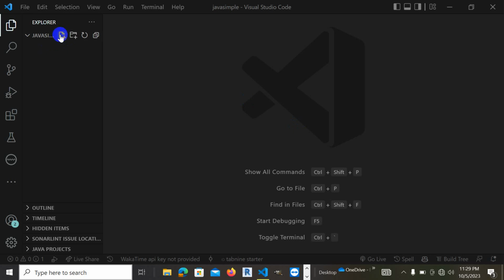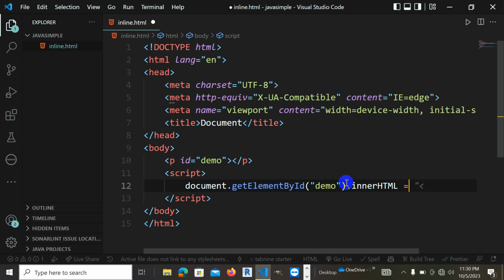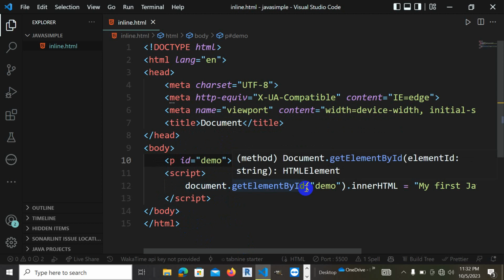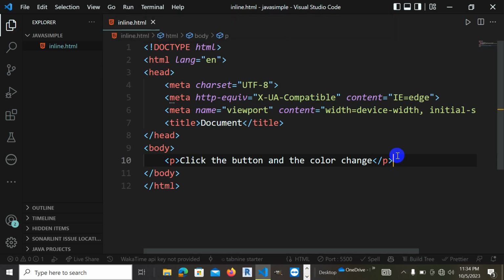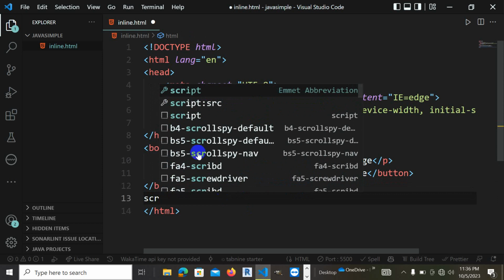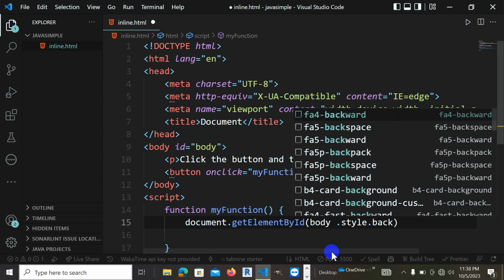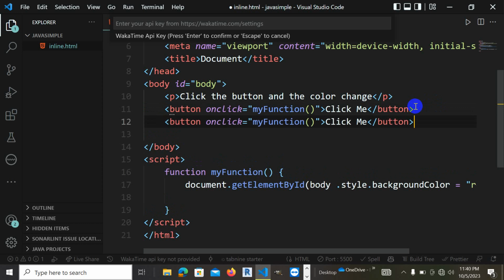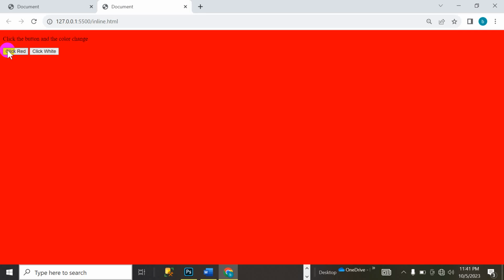Introduction to Javascript